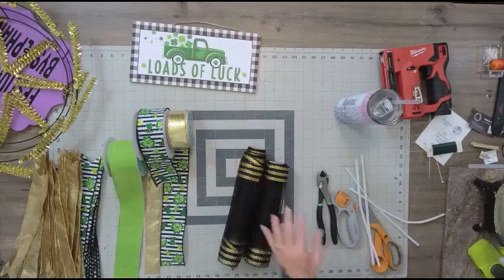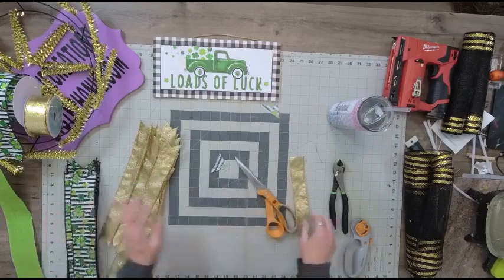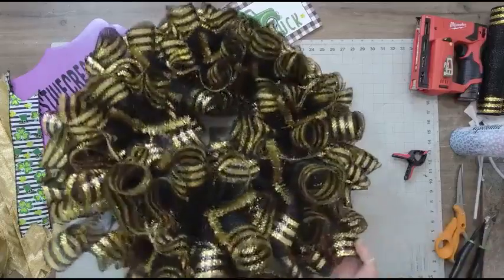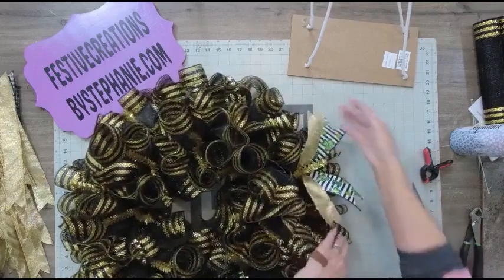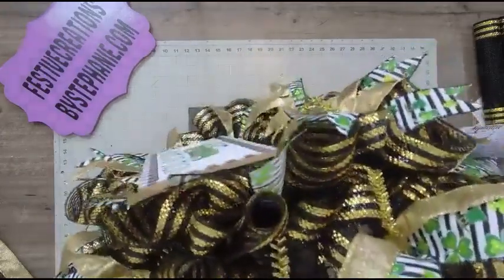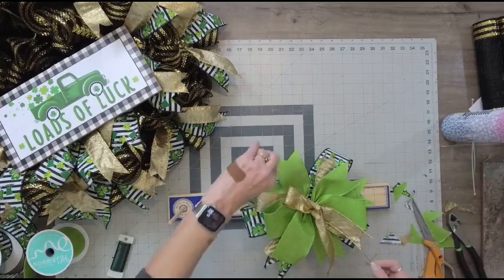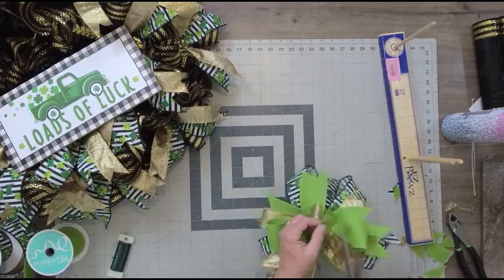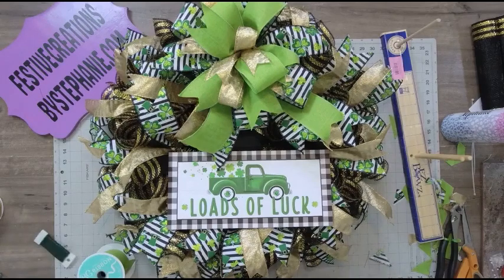St. Patricks Day Mesh Wreath Tutorial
This St. Patricks Day Loads of luck wreath kit was a blast to make. This wreath was inspired by a wreath kit we put together. Using mesh, sign, and ribbon we crafted this beautiful loads of luck wreath. If you don't plan on designing for this holiday, you can use this method on any wreath design you wish to create.

Here are the supplies needed:
Mesh
Wired ribbon
Sign
Hot Glue
Pipe Cleaners
Work Frame
Floral Wire
Staples